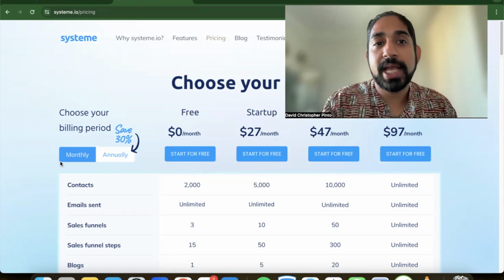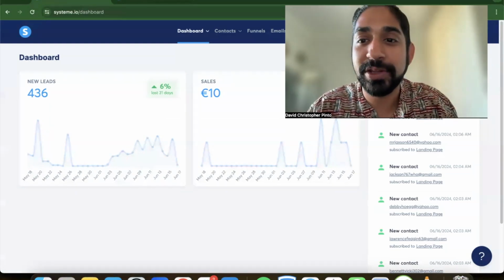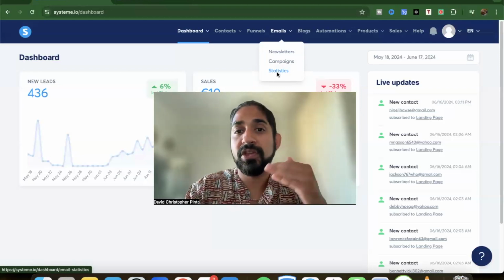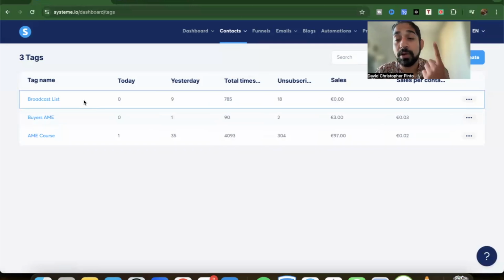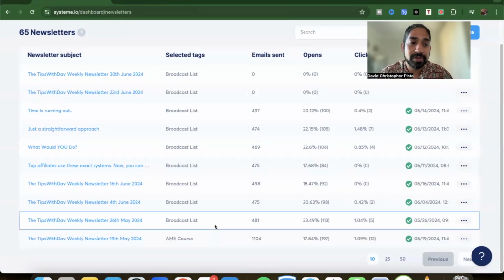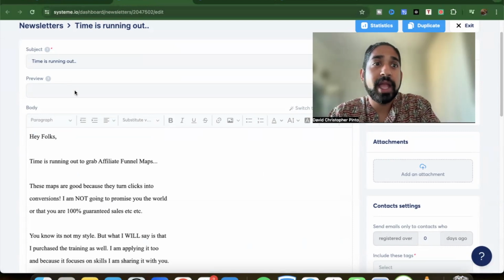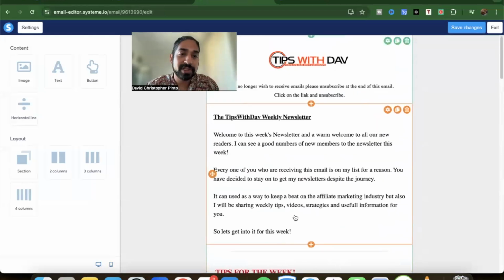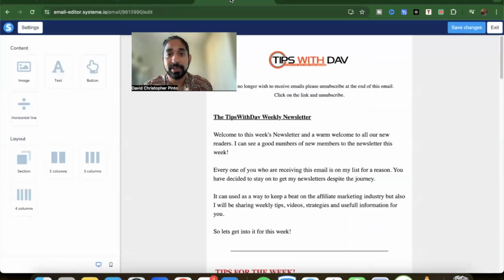How I Use Newsletter Templates With Systeme.io?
In this systeme.io training video I wanted to cover newsletters with systeme.io. You might call it a systeme.io tutorial but at the end of the day Systeme.io is my favorite tool with affiliate marketing

SOFTWARE/ TOOLS I USE DAILY

- Integrity
- Consistency